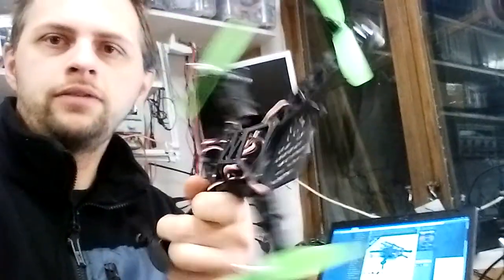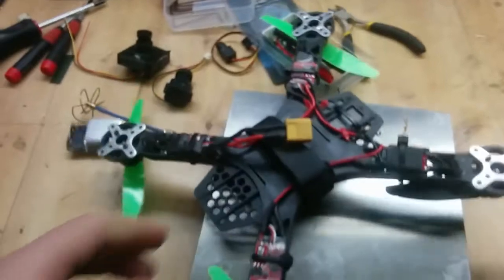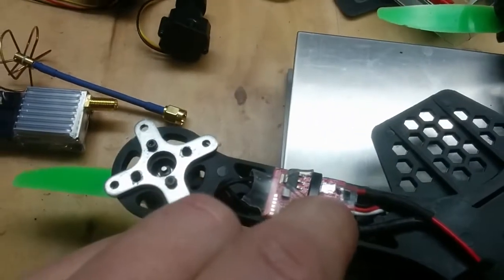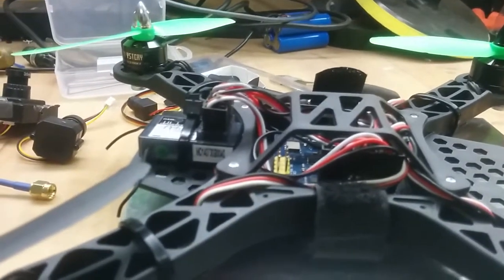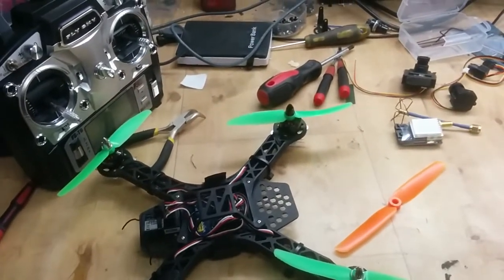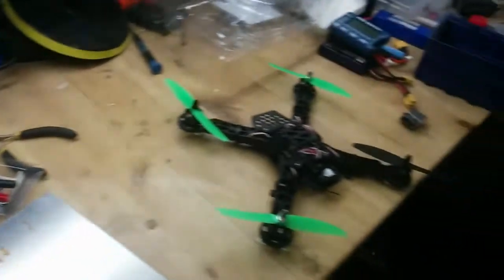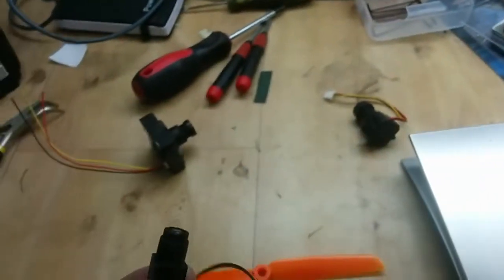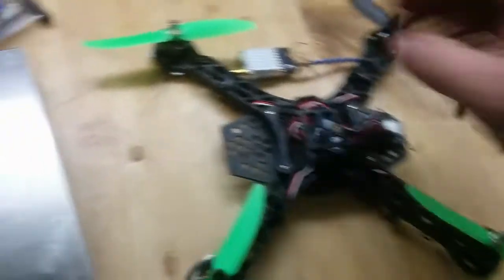Review Hobbyking FPV250 Miniquad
Quick review of hobbykings FPV250 frame. Actually i bought the Long version but in the end i scrapped those parts.

Mystery 2300KV motors
SimonK 12A ESC. (Just some i had lying around)
Multiwii 2.5 (Running 2.2 firmware but will be upgraded)

This frame i would have bought instead if i knew that the extra stuff wasnt needed.

In next video i will have some actuall flying and also will have the FPV gear mounted to it.

Let me know your thoughts and what you want me to take a closer look at.